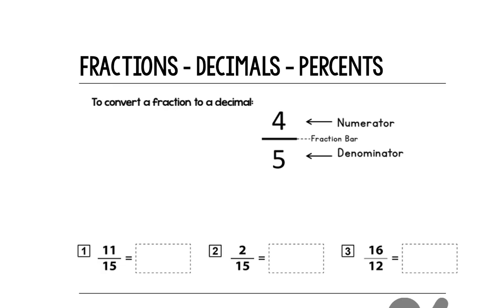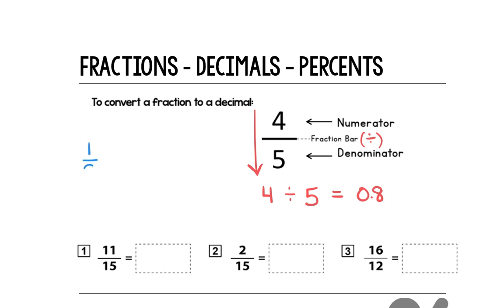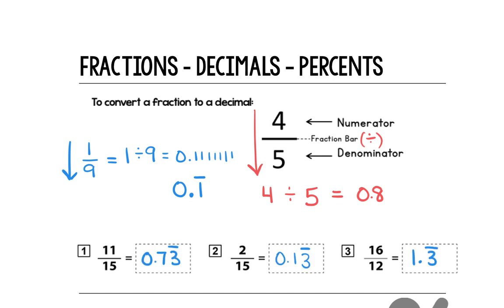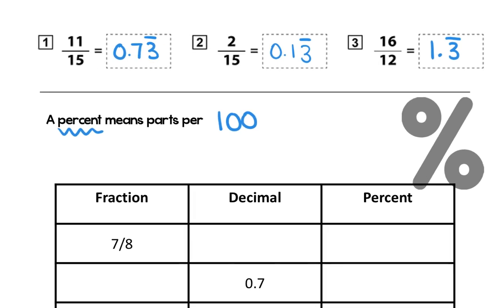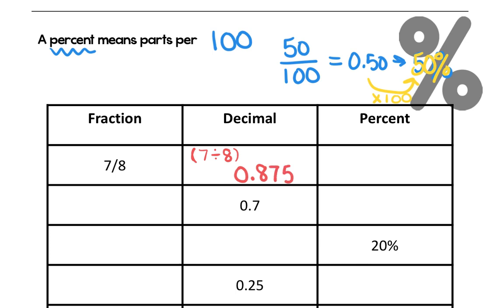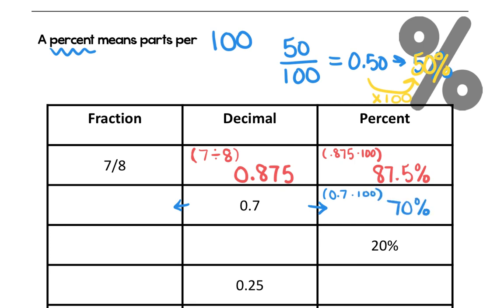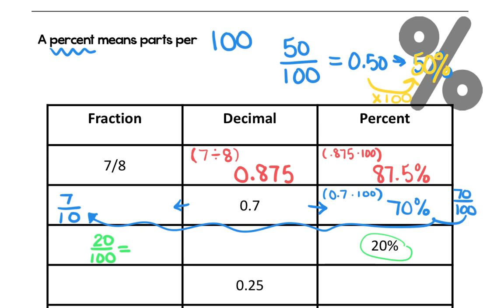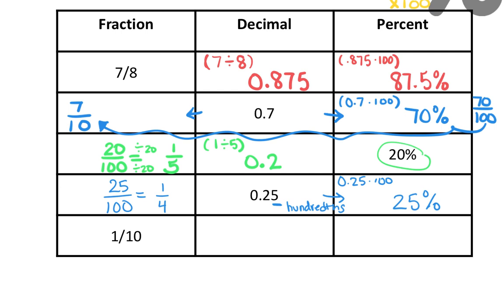Decimal Fraction Percent